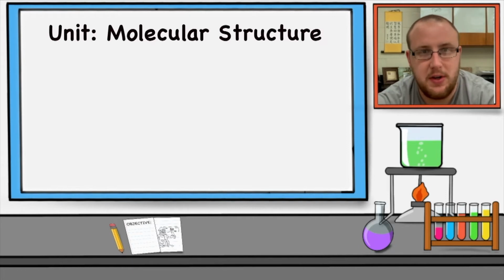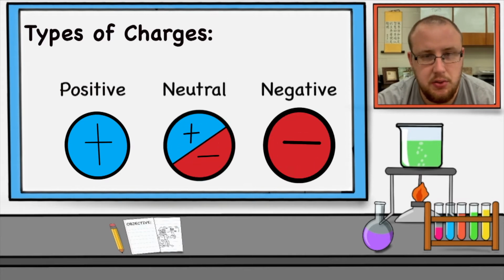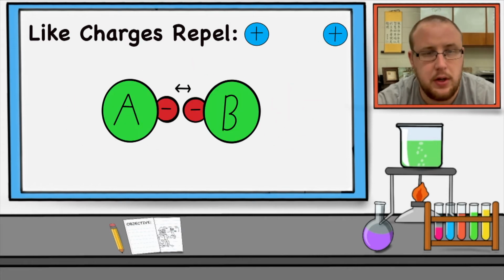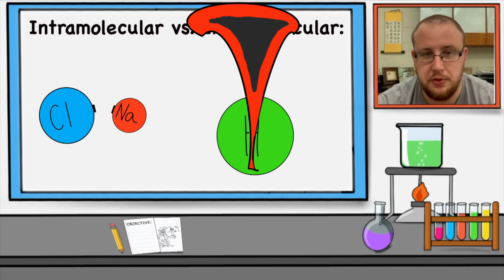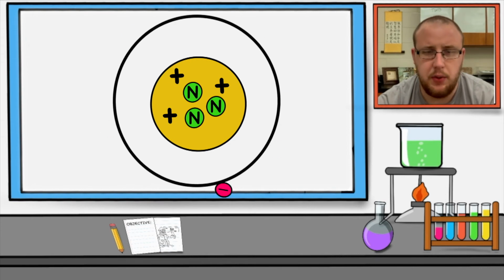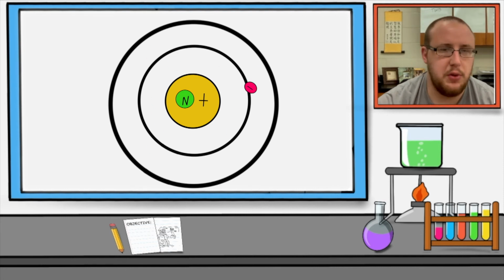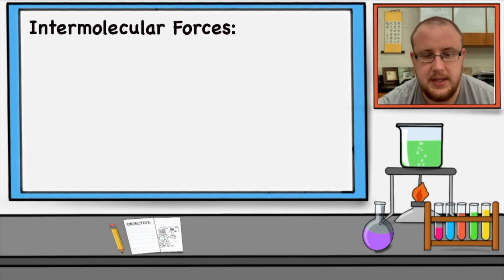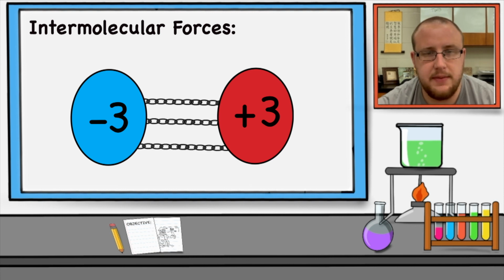Electro Static Forces Lecture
In this video, we will cover what are electrostatic forces and how they hold atoms/molecules together.